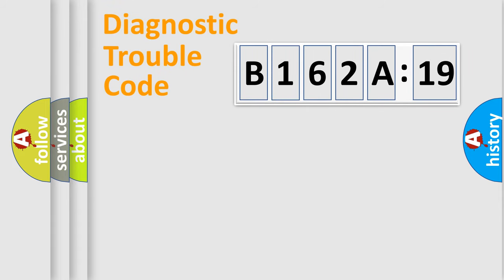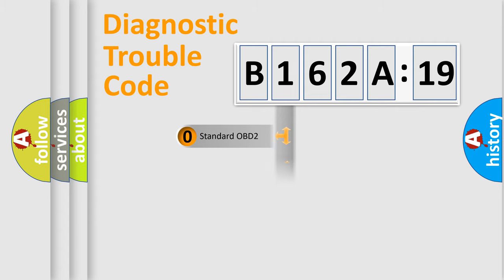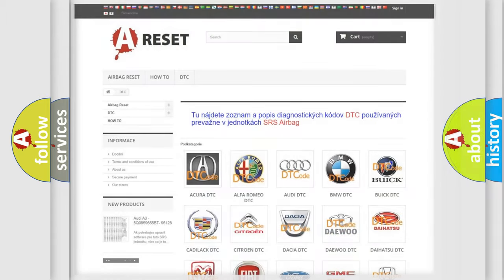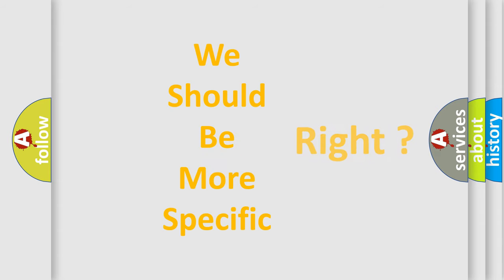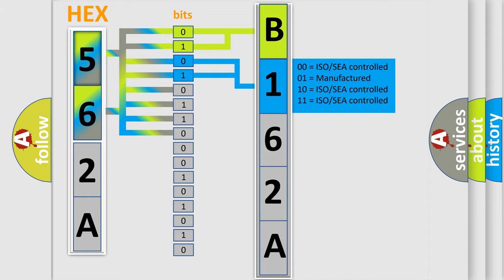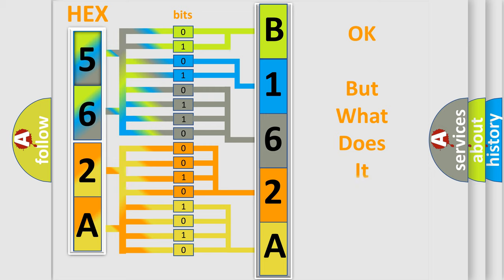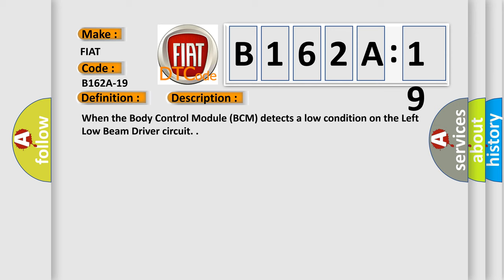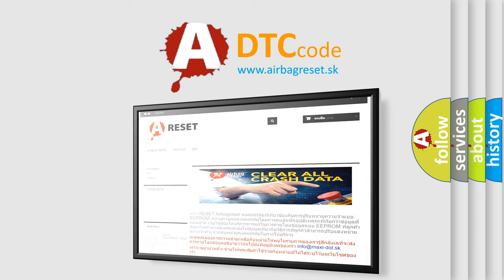DTC Fiat B162A-19 Short Explanation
Contents:
0:21 Basic DTC analysis according to OBD2 protocol standard.
1:48 Insight into programming
2:58 A diagnostically understandable description of the Diagnostic Trouble Code
3:05 Basic error definition

Make:
FIAT
Code:
B162A-19
Definition:
Left Low Beam Light - Circuit Current Above Threshold
Description:
When the Body Control Module (BCM) detects a low condition on the Left Low Beam Driver circuit.